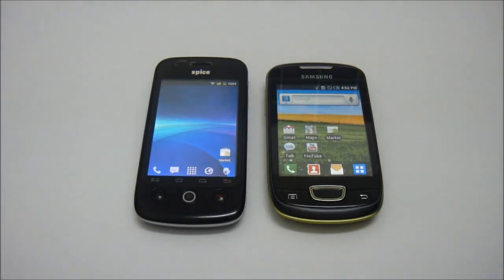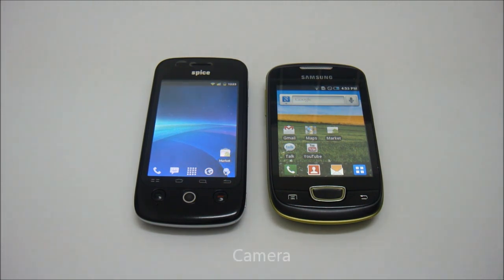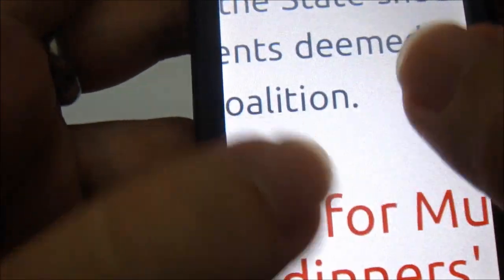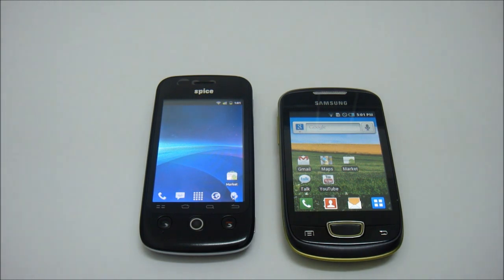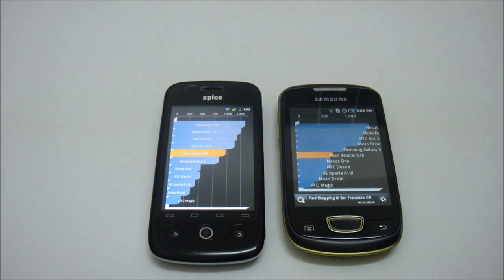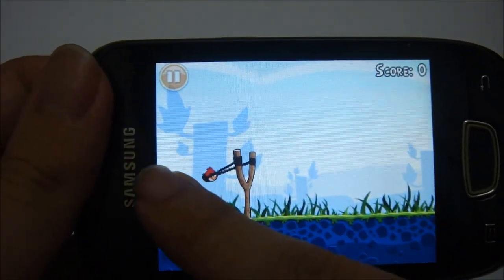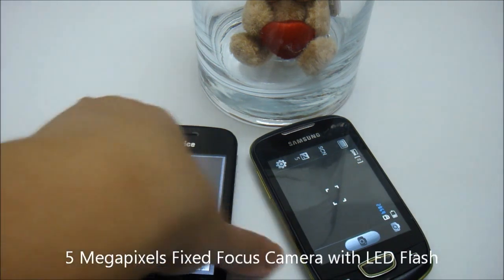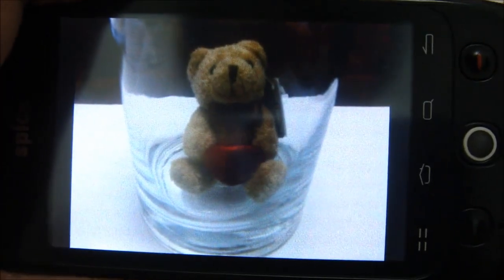CSL Spice Mi300 vs Samsung Galaxy Mini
Showdown between CSL Mi300 and Galaxy Mini.